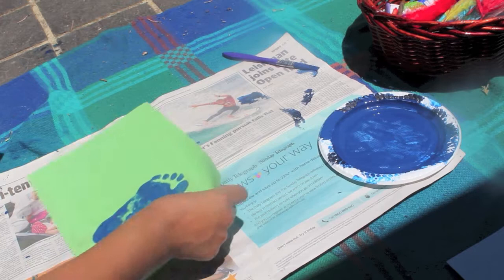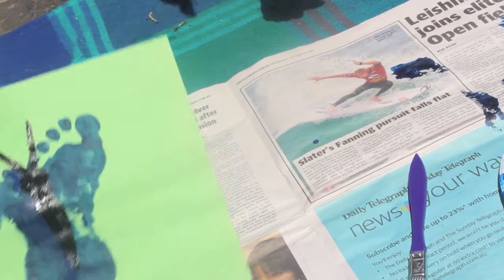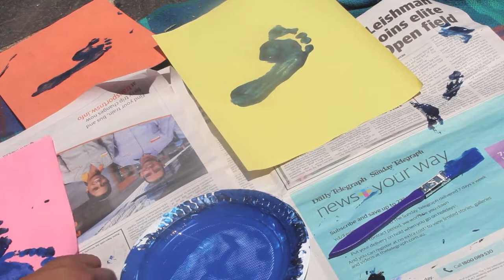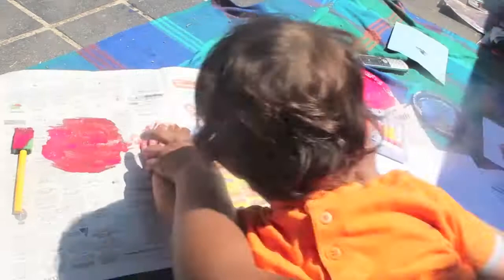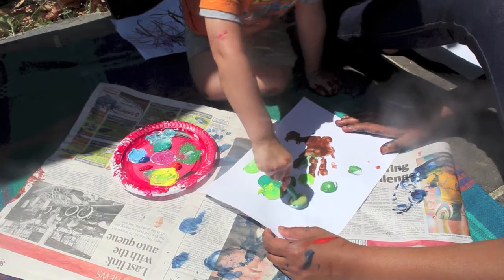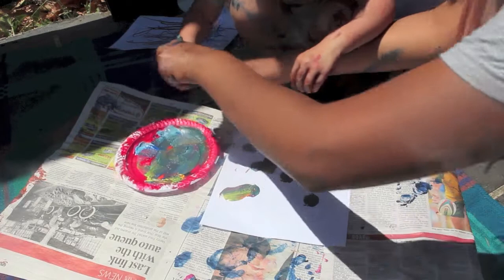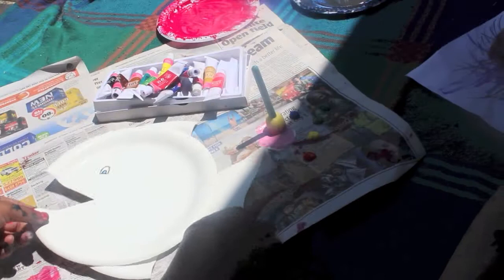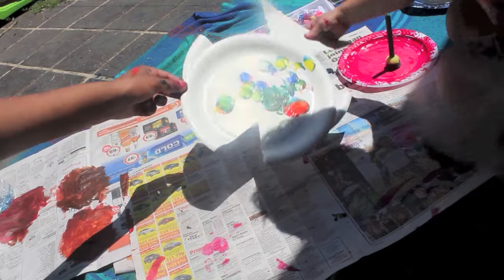4 SPRING INSPIRED CRAFTS FOR TODDLERS & KIDS!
Some adorable/cute arts and crafts ideas to do with toddlers which are Spring inspired, which would also be great Mother's Day gifts as well.

In this video I will be showing you how to make four Spring inspired art projects that you can make with toddlers/kids

I got the Idea of making the Handprint Tree from Jill (MayMommy2011) from a video she made with her daughter Madison of a Fall/Autumn Handprint Tree but since its Spring here I decide to change it a little .

Jill's video of her  Fall/Autumn version of the Handprint Tree

The rest of the Ideas are from google but i changed it a little to make it different.

YOU WILL NEED :

FOOTPRINT BUTTERFLIES!
Coloured Paint (at least two different colours of paint)
Paper
Paint brushes
Your Child's Feet :)

HANDPRINT TREES!
Coloured Paint (make sure you have atleast brown paint for the trunk and handprint and as many other colours as you like)
Paper
Paint Brushes
Sponge Brushes
Your Child's Hand :)

HANDPRINT FLOWER!
Coloured Paint (depending on what colour flower you would like to make
Paper
Green and Yellow Paper
Your Child's Hand :)
Scissors
Glue
Sticky Tape

PAPER PLATE FISH!
Coloured Paint (atleast 2 or 3 colours)
Paper
Scissors
Glue
Sticky Tape

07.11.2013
(twenty nine months old)